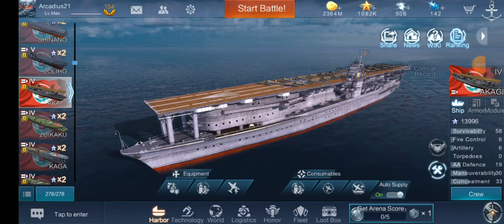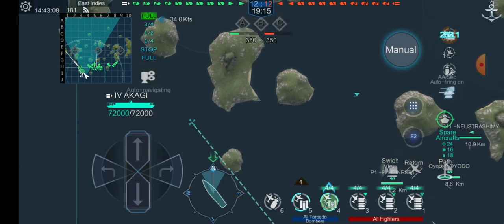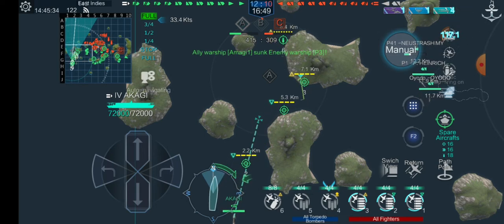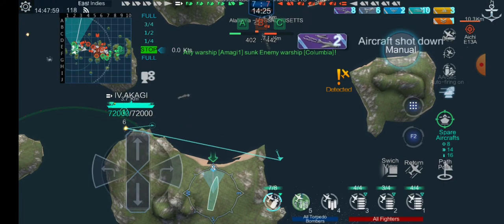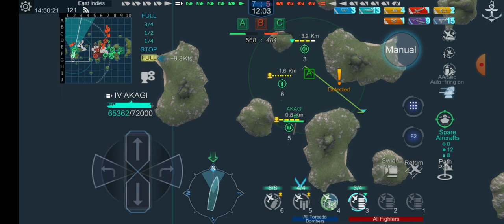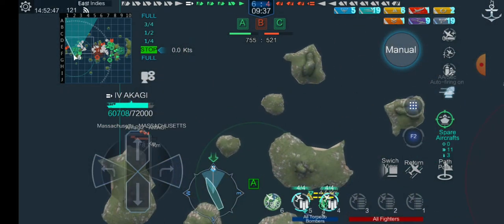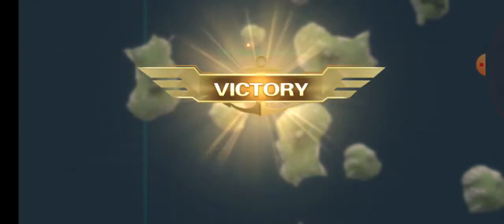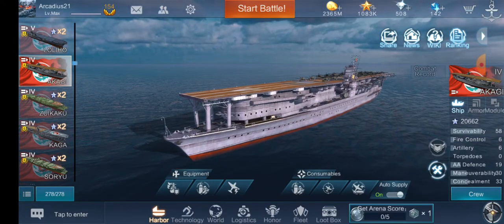Naval Creed Ship Review: Akagi (Mod 2)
I did not expect this setup to be as useful as it was in this game but it proved to work though I did lose every single fighter I had. I still prefer the first aircraft layout but this one can be made to work as well.